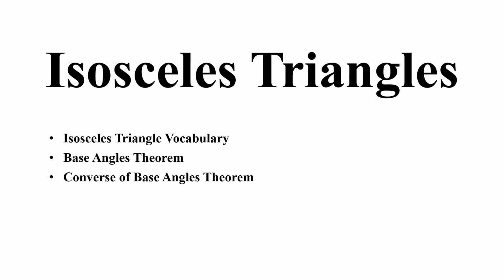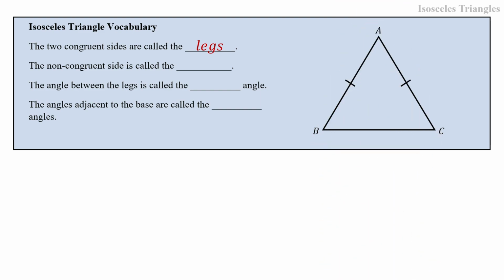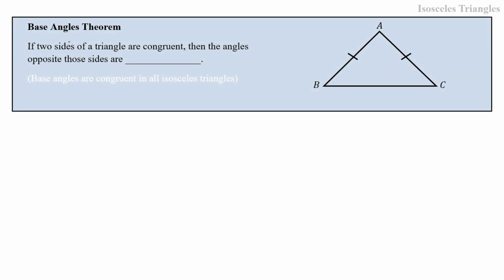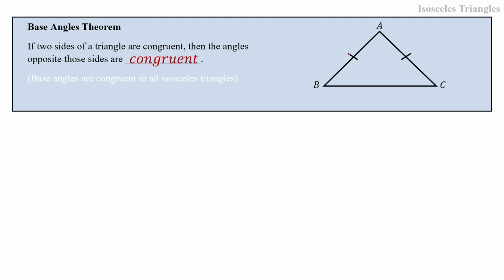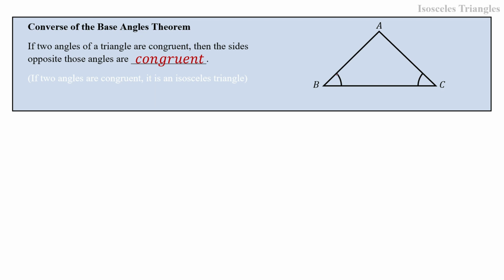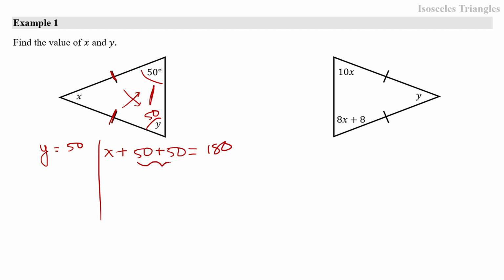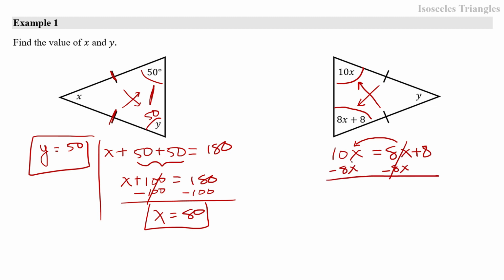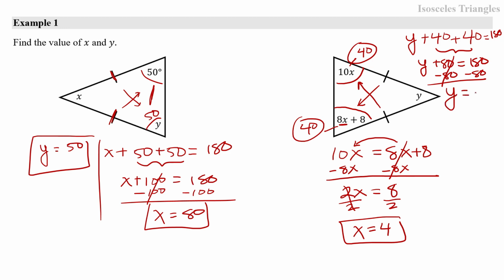4.3 Isosceles Triangles